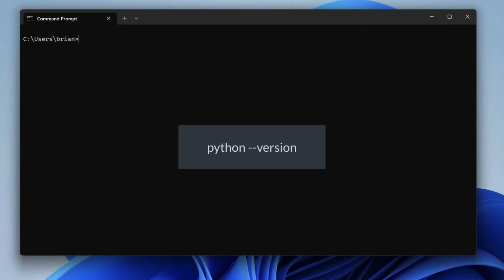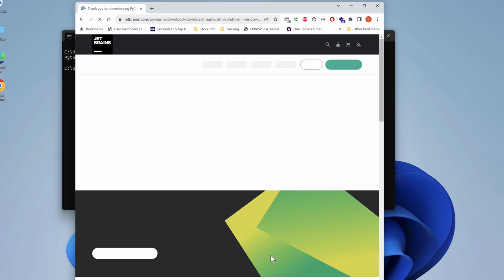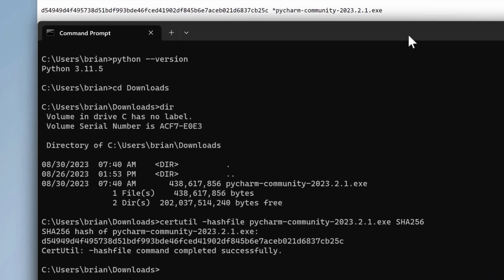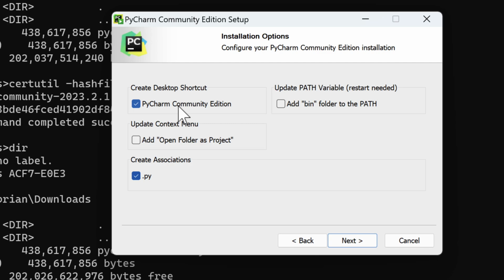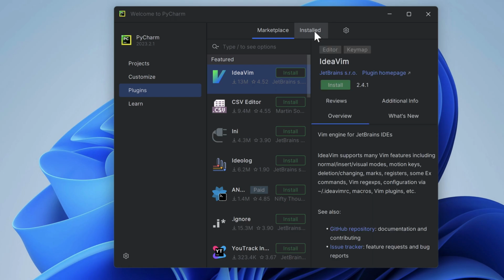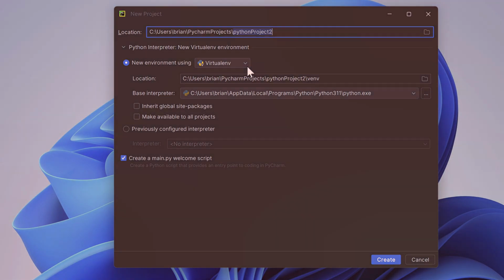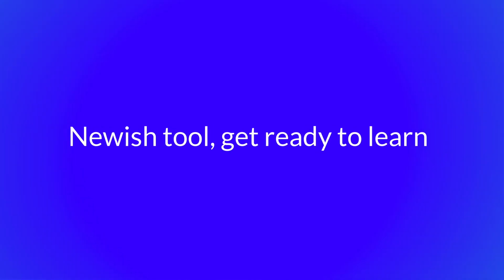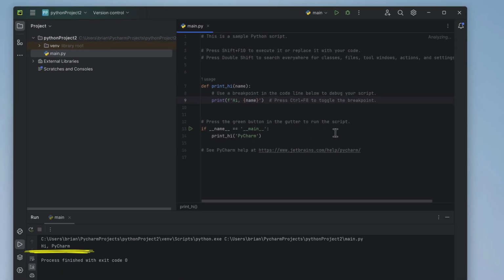Install the PyCharm on Windows 11: Unleash Your Python Potential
Let's install Pycharm on Windows 11!

In this tutorial, we walk you through the process of installing the PyCharm Community Edition on a Windows 11 machine. We'll cover:

🥾 Checking your Python version
🧭  Navigating to JetBrains' website and understanding the differences between the Community and Professional editions of PyCharm
⬇️ Downloading and verifying the integrity of the installation file
🛠️ Going through the installation process and initial setup
📚  A brief overview of setting up a new project and understanding environment management tools like virtualenv, pipenv, poetry, and conda
🚀  Running a sample Python script within PyCharm

Whether you're new to Python or just looking for a reliable IDE, this video will get you started with PyCharm in no time. Don't forget to stay secure and happy coding!

🕒⏳🔥 CHAPTER TIMINGS 🔥⏳🕒

00:00 Introduction
00:12 Is Python Installed?
00:34 Download Pycharm
01:38 Verify integrity of download
02:40 Install Pycharm
03:56 Build sample app with Pycharm
05:22 Explain Python Environment Setup